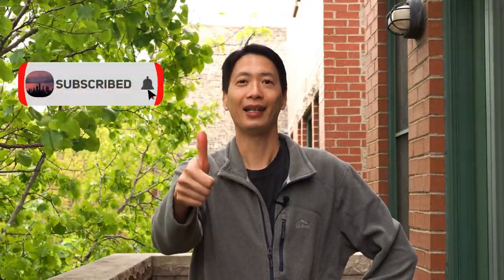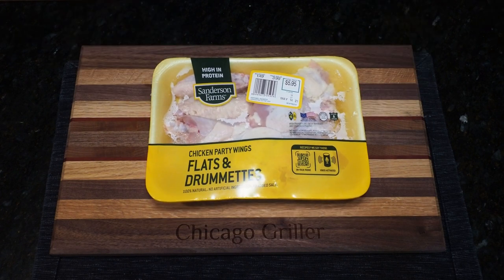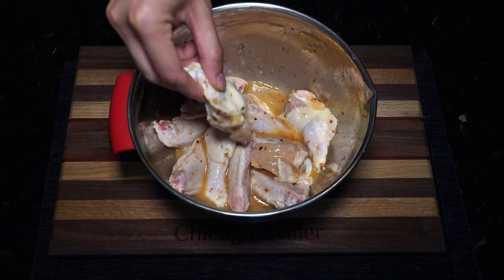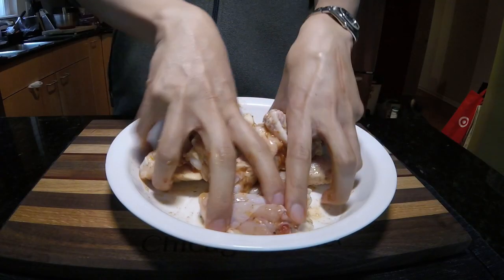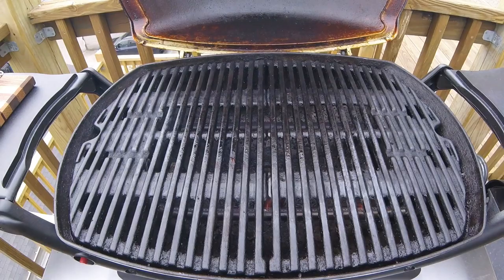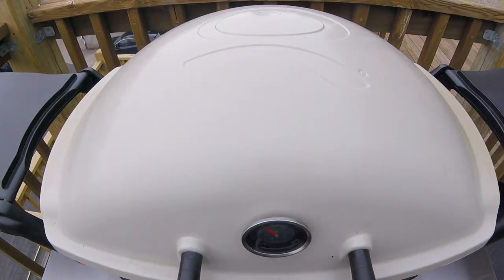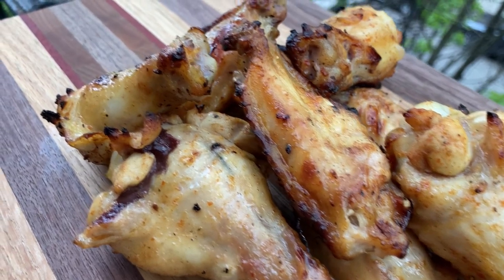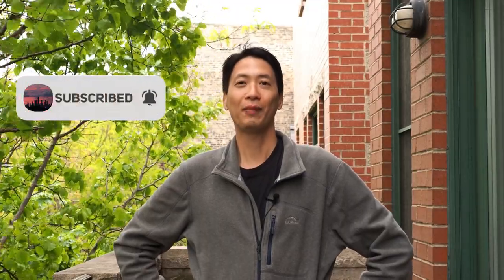VIEWER RECIPE! GRILLED CHICKEN WINGS with Italian Dressing | Weber Q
For today's cook, I tried a recipe that was shared with me via Instagram, from a couple of loyal viewers from Australia! This recipe for grilled chicken wings is a hit in their household, so that was enough of an endorsement for me to try this out!  Grab a bottle of Italian dressing and your roasting rack, and let's go!

🛒 Products I use or refer to in my videos:

-Steel Propane Tank Adapter Hose:
-Toaster Oven Pan/Roasting Rack Alternative:
-Royal Gourmet Cart
-Propane Tank Scale:
-52 inch Grill Cover: